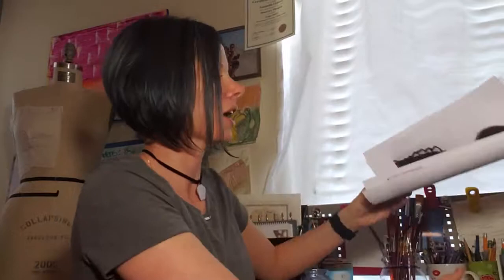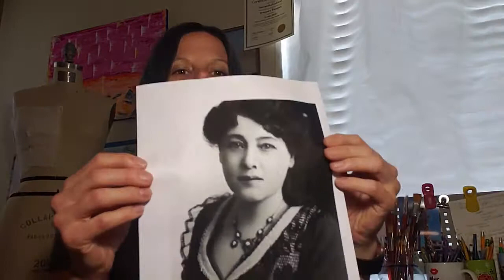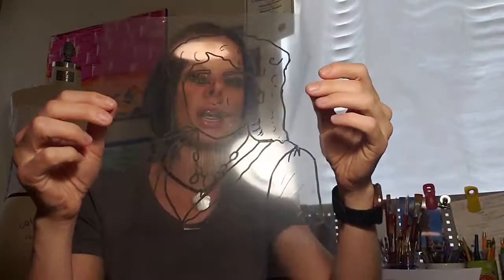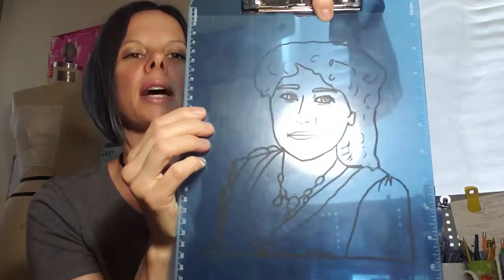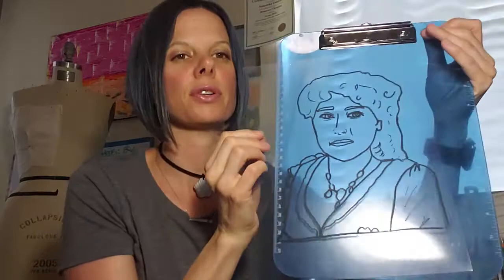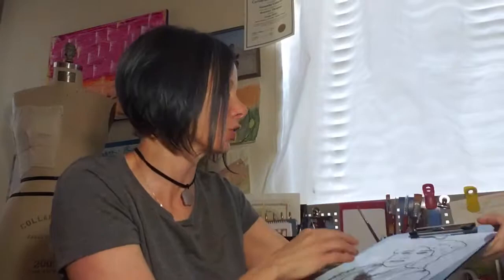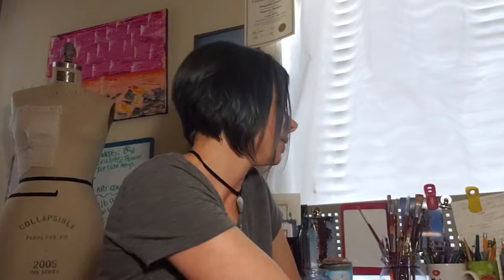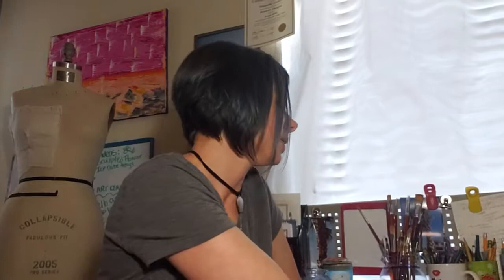Silent Frames - Alice Guy-Blaché | The World's First Woman Filmmaker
Working on a new art series that is inspired by classic silent films. I want to capture the moments in my favorite films and express the idea or emotion in a different art style. This is the 1st of many to come.

The subject of this artwork is the first women film maker, Alice Guy Blache. The piece will be done in a pop art style.

Our sister channel